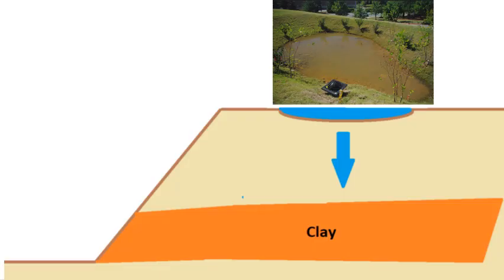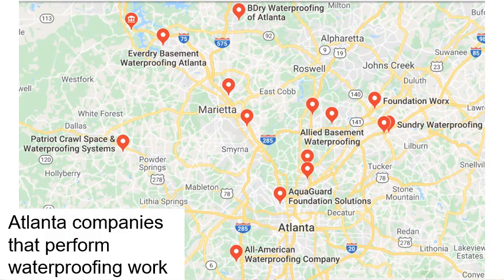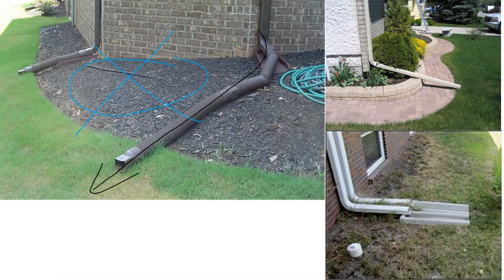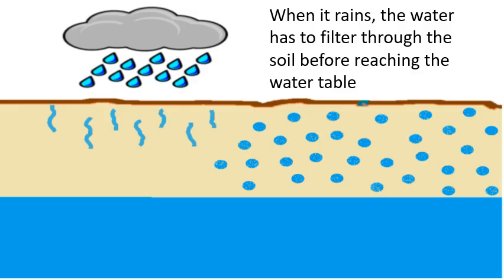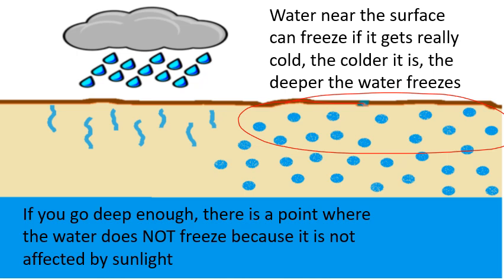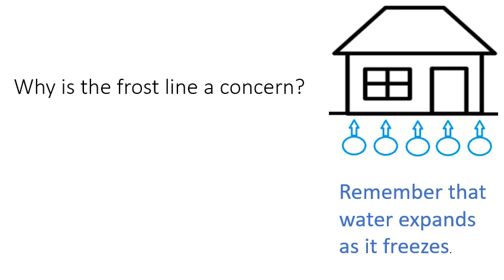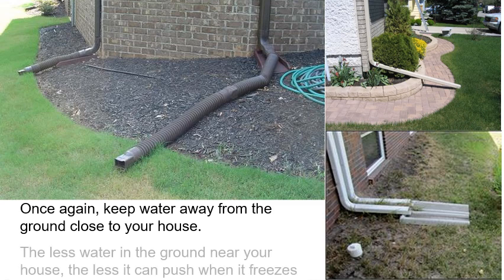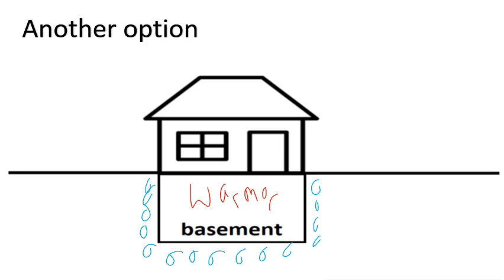weigand earth systems - 2024 seepage and permafrost